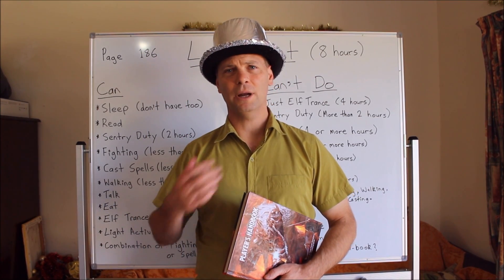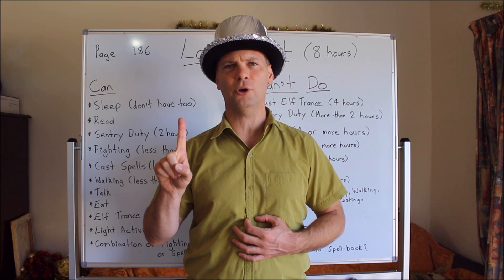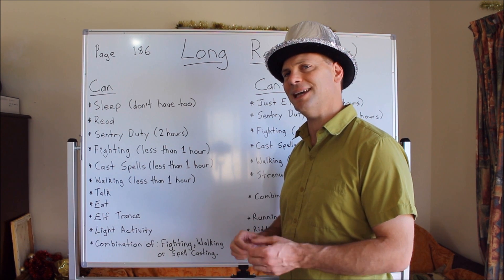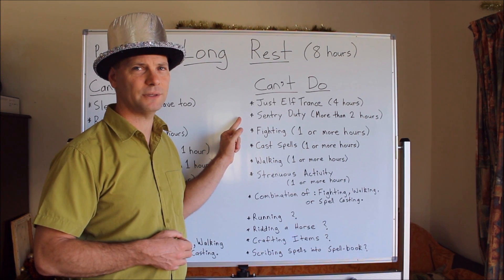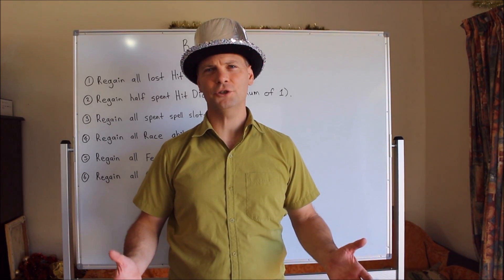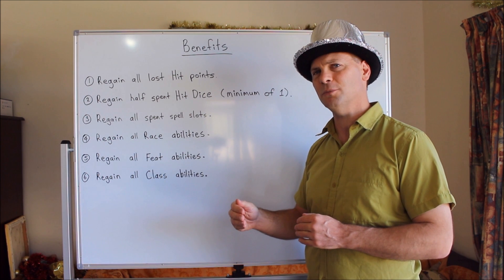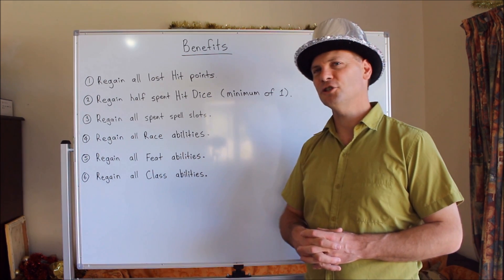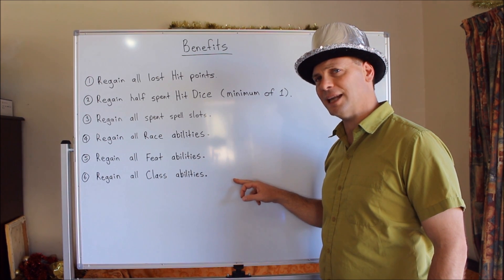Long Rest for Dungeons & Dragons 5E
This video explains how the long rest mechanic for dungeons and dragons 5e works. Dungeon master and player guide to core dungeons & dragons 5e rules. The video information is based on the first publication of the d&d 5e rules. There has been updates and changes to the long rest not covered in this video.

xxxxxxxxxxxxxxxxxxxxxxxxxxxxxxxxxxxxxxxxxxxxxxxxxxxxxxxxxxxxxxxxxxxxxxxxxxxxxxxxx

xxxxxxxxxxxxxxxxxxxxxxxxxxxxxxxxxxxxxxxxxxxxxxxxxxxxxxxxxxxxxxxxxxxxxxxxxxxxxxxxx